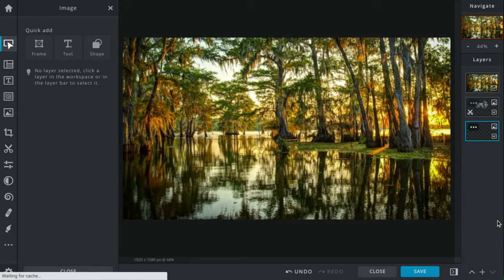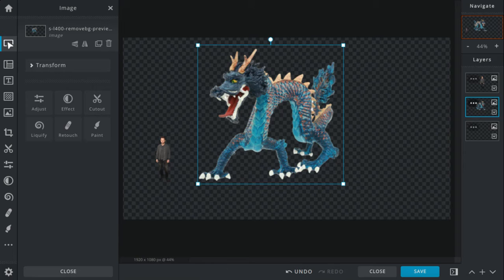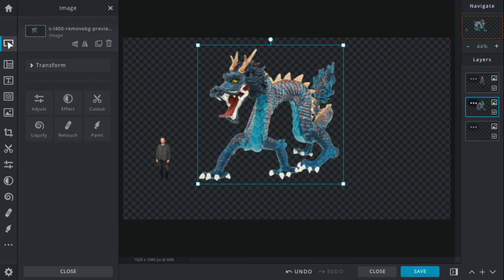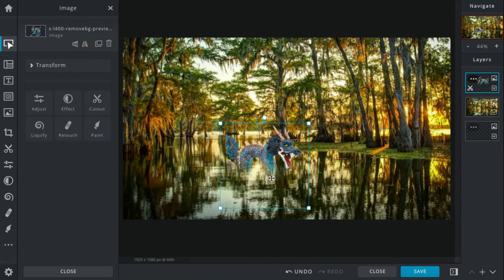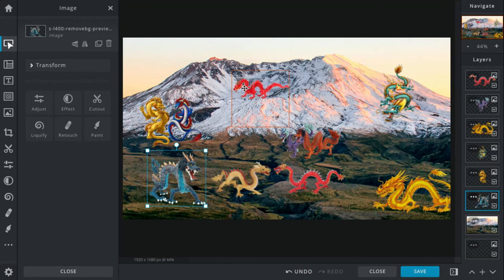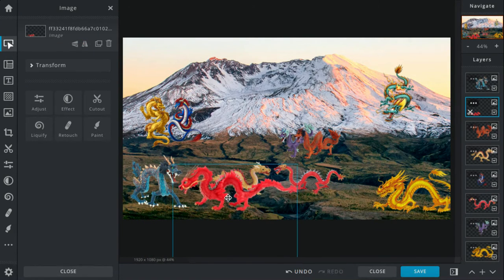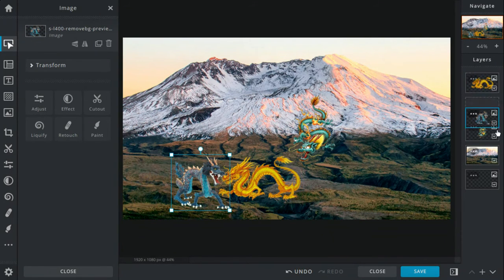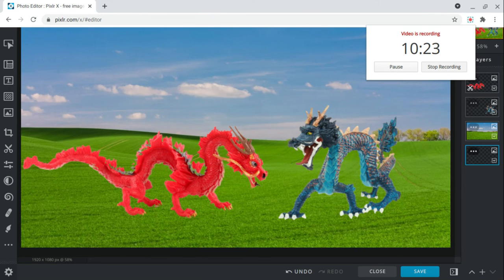Dragon World: Chinese God